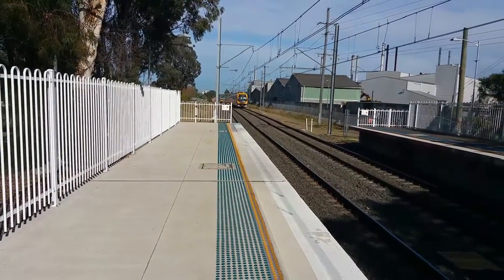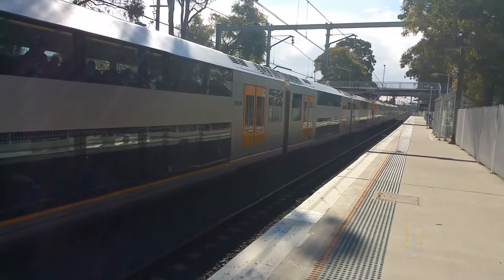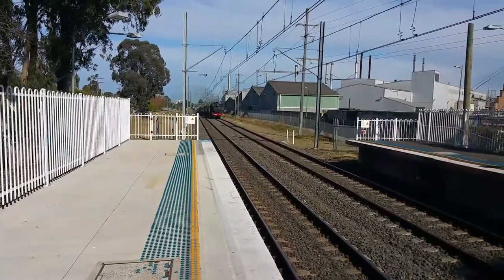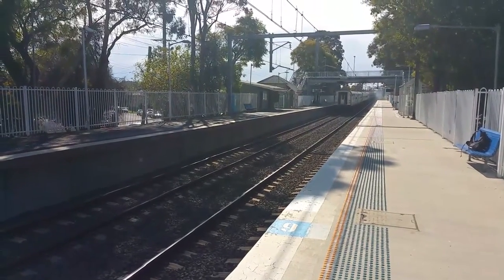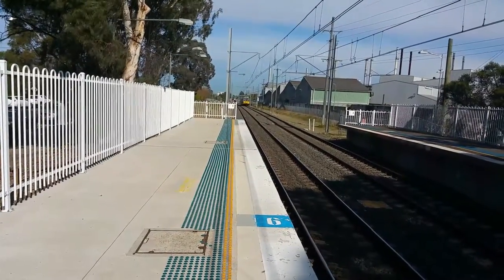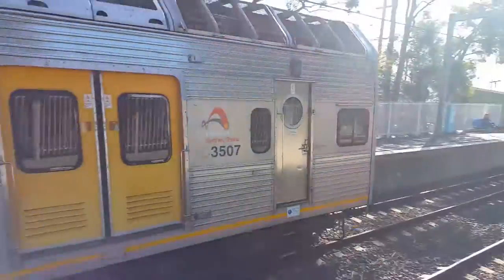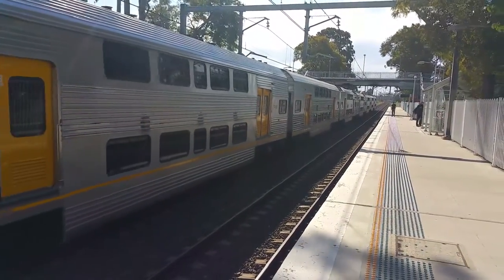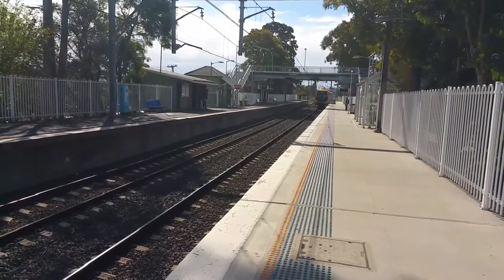Transport for NSW Vlog No.745 Yennora part 2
Filmed: Wednesday 12/8/2015